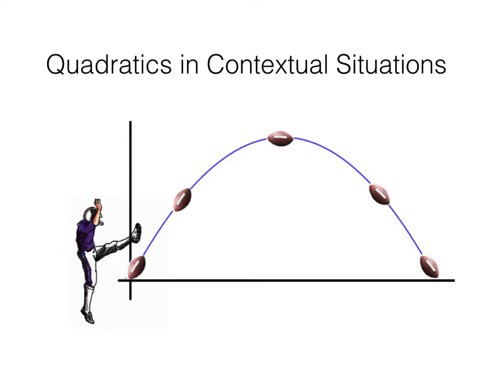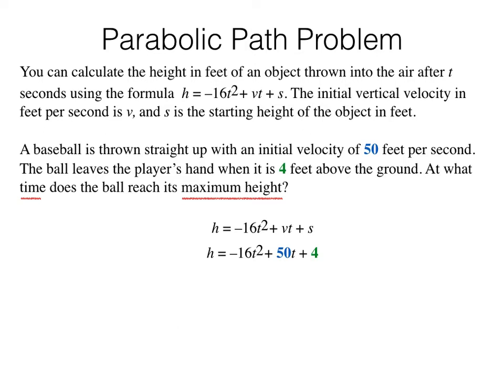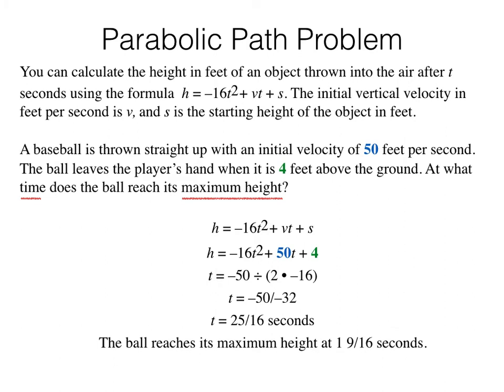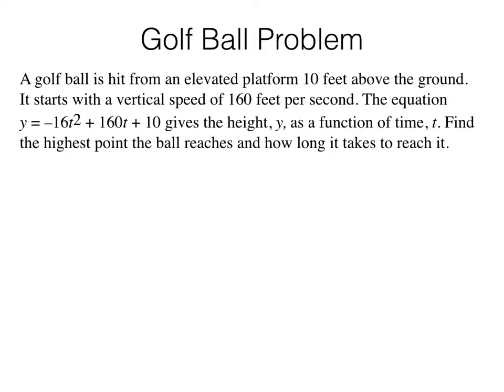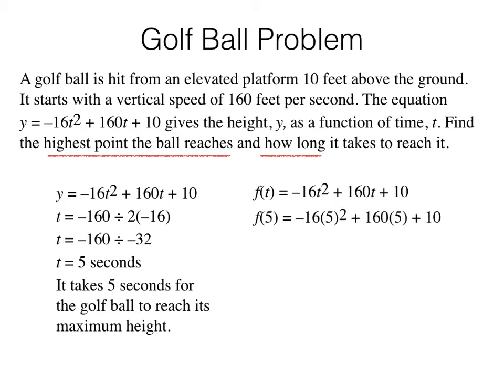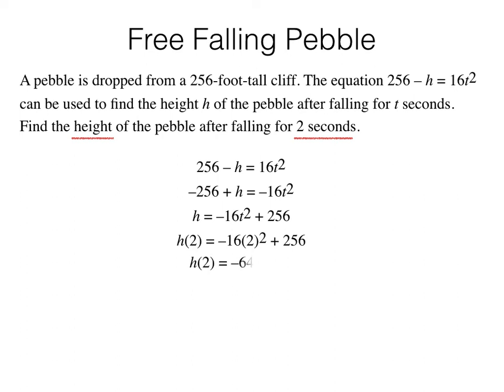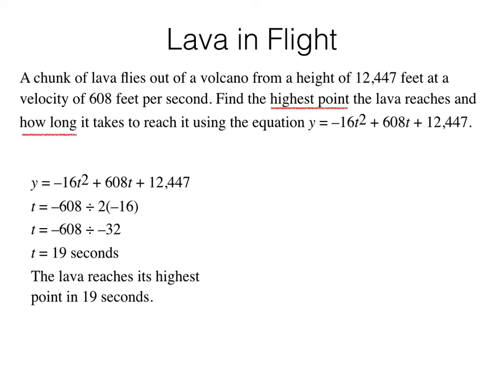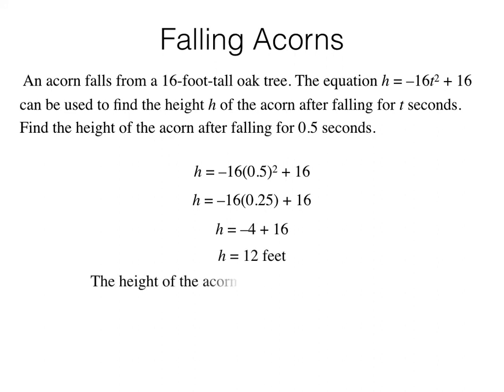Quadratics in Context Narrated Slideshow